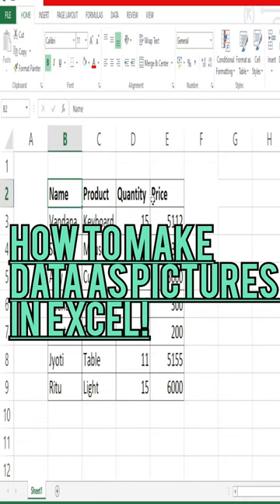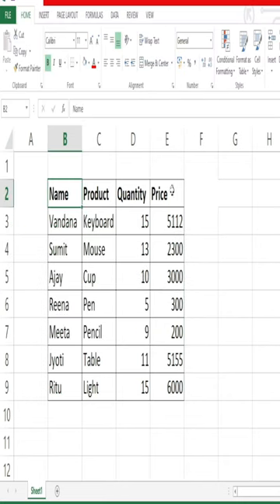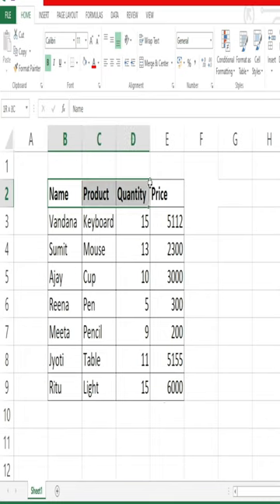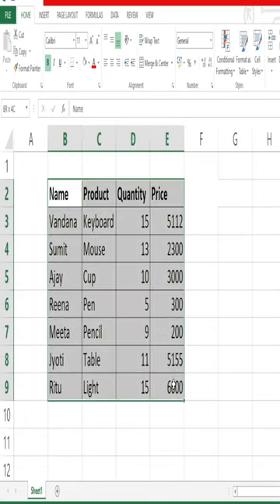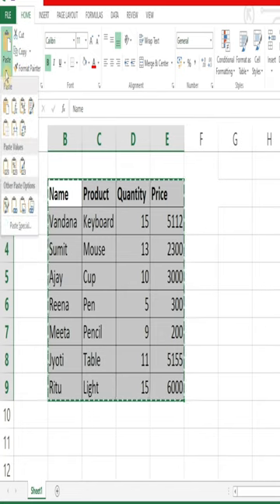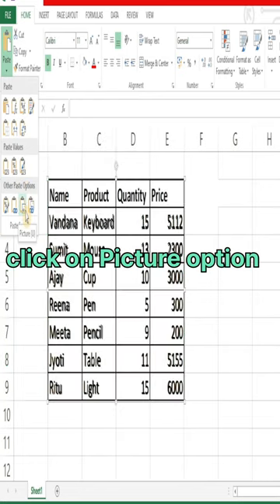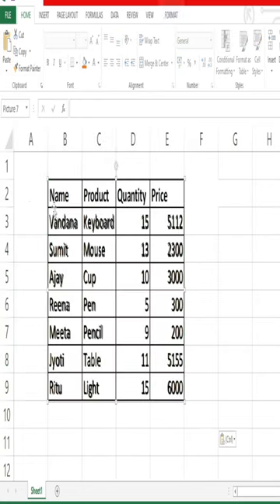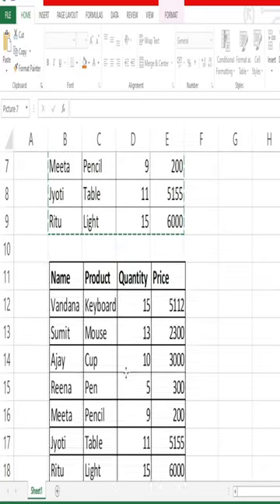How to Make Data as Picture in Excel || Within a second || Excel Tricks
How to Make Data as Picture in Excel!